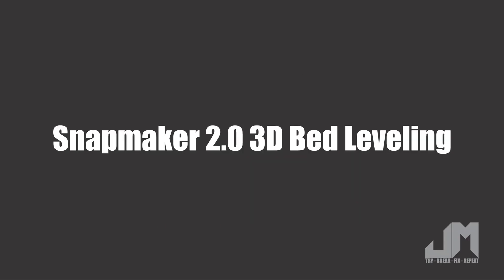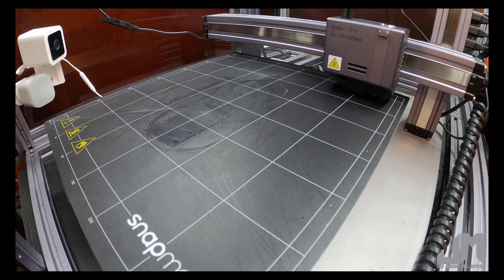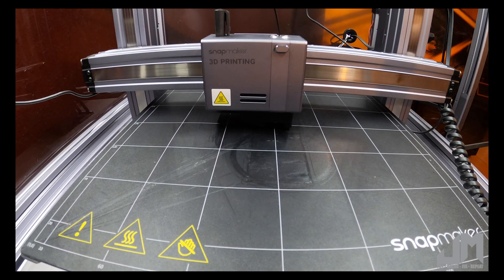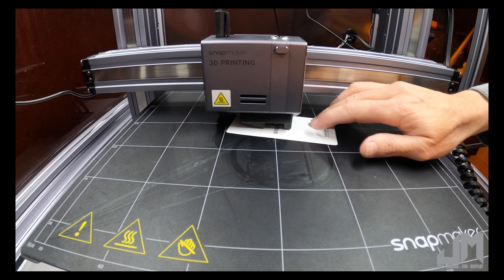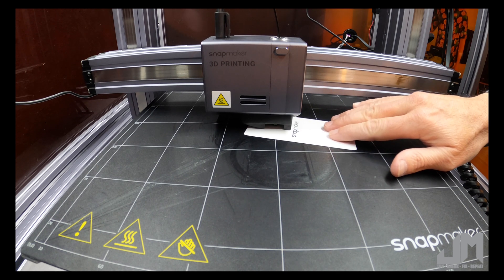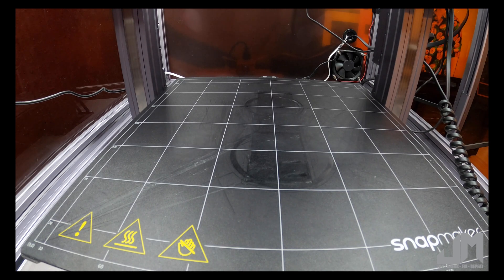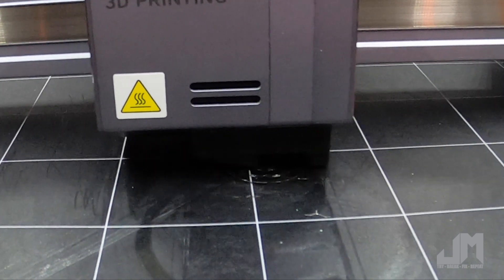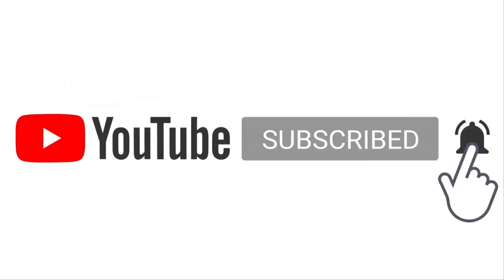Snapmaker 3D Printer Bed Leveling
A short video showing how I level my Snapmaker 2.0 3D print bed. Using this method, I almost always get a great first layer.